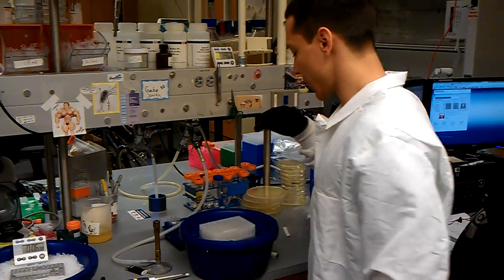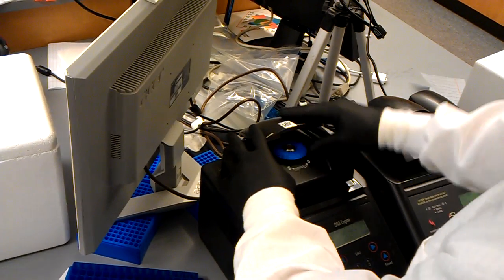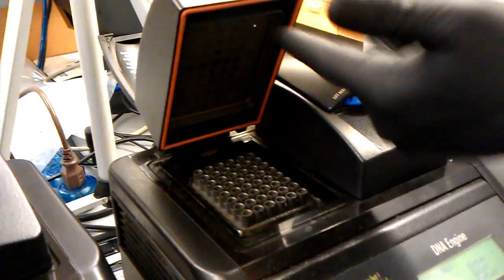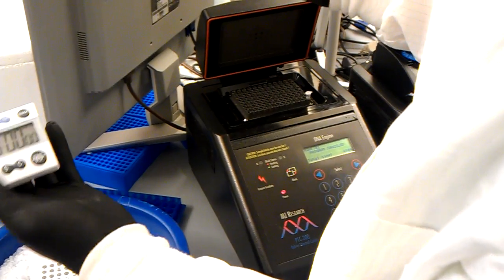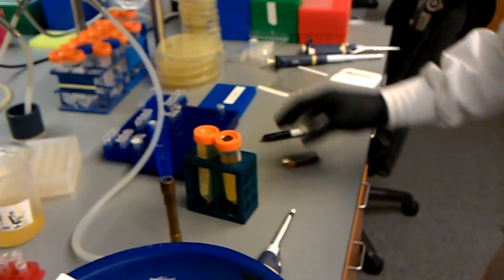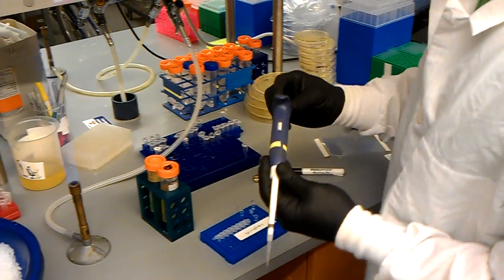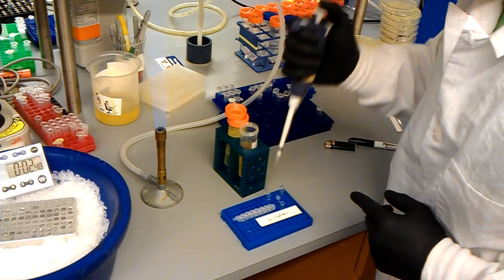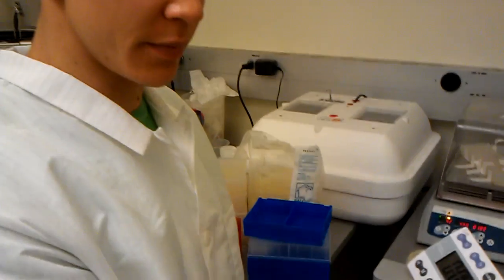small scale competent cell prep heatshock transformation of PCR strips